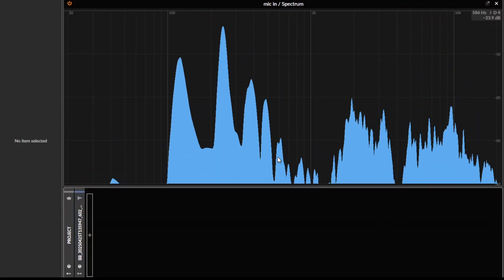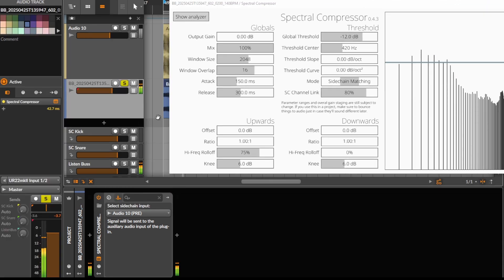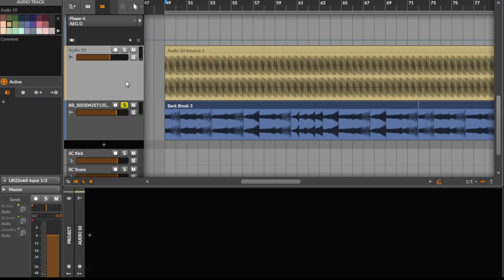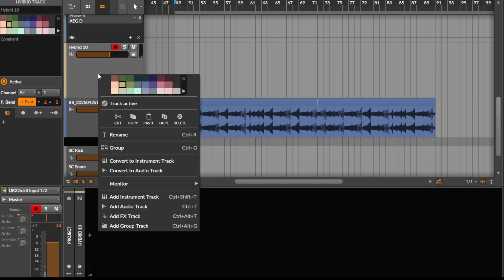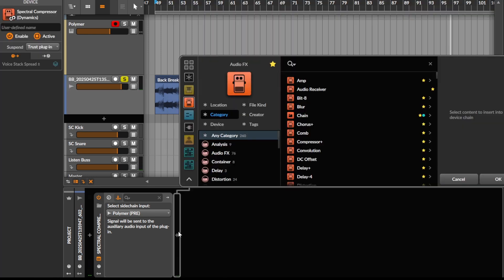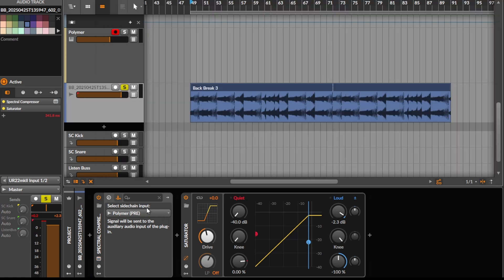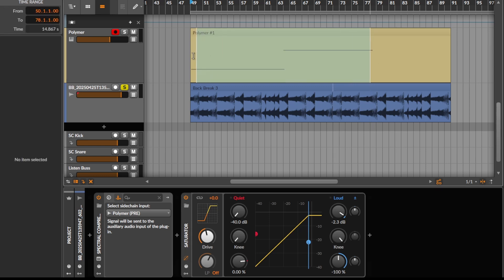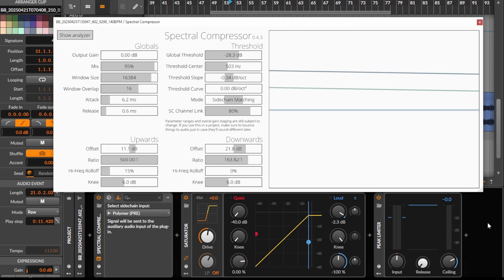Using Spectral Compressor as a Resonator /Spectral Vocoder | Sound Design Concepts Ep. 45